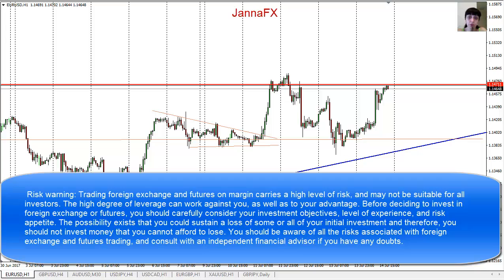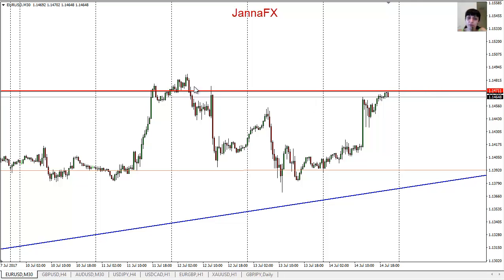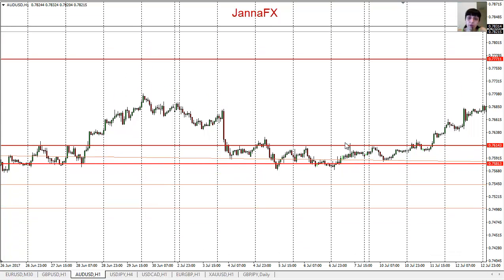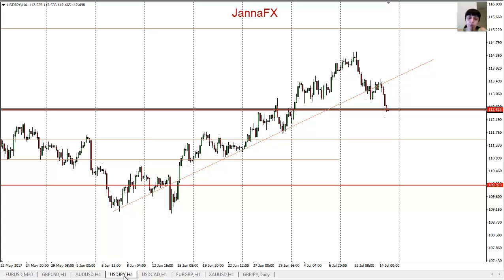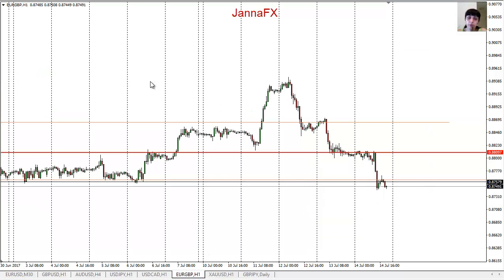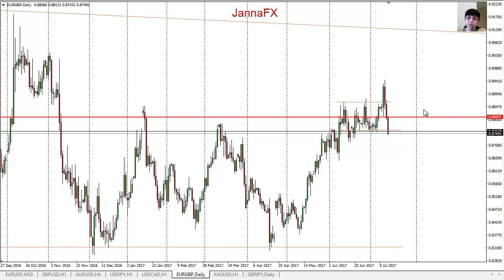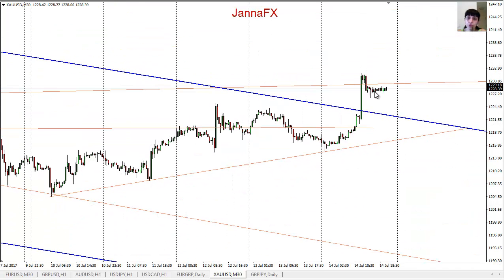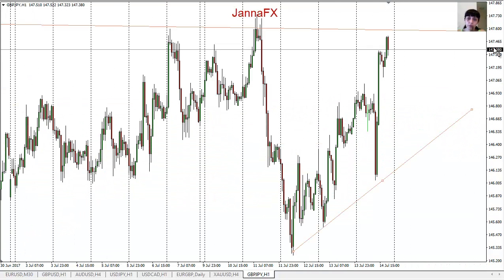Forex Analysis, 17 - 21 July, My Entry Points for Main Pairs, Gold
Forex analysis for - EURUSD, GBPUSD, AUDUSD, USDJPY, USDCAD, EURGBP, GBPJPY and Gold - XAUUSD for week 17 - 21 July 2017. Important levels, my weekly forecast.